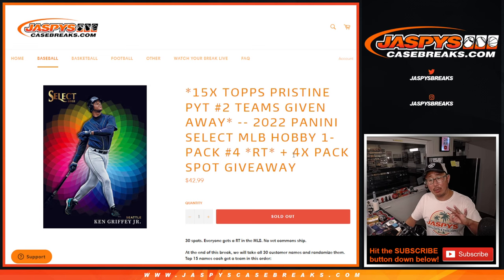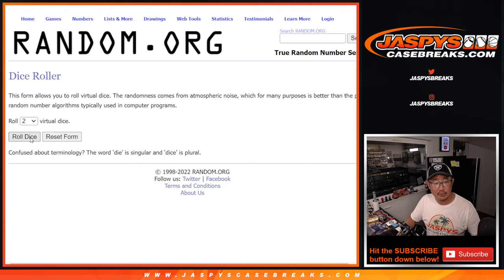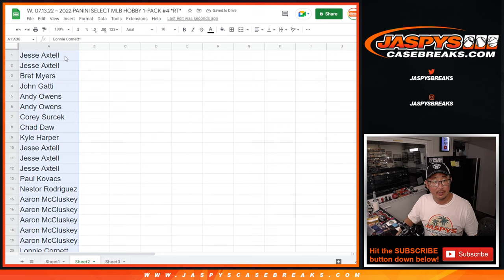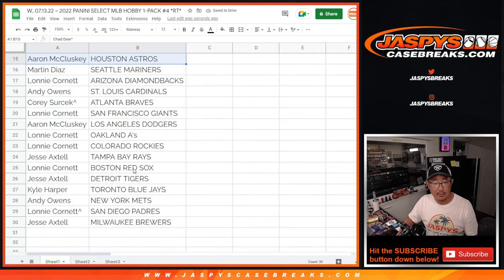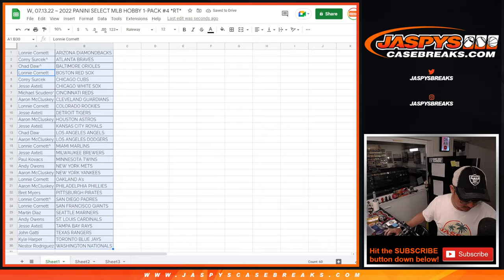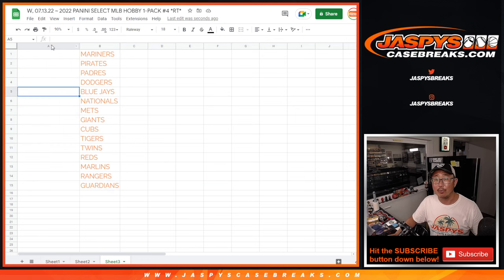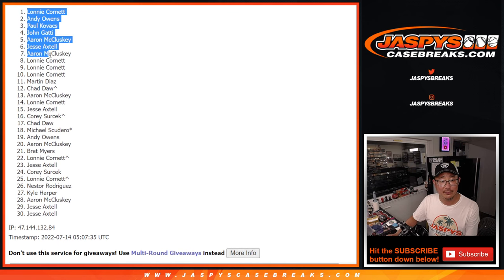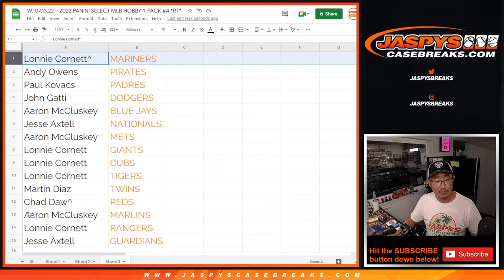W, 07.13.22 ~ 2022 PANINI SELECT MLB HOBBY 1-PACK #4 *RT*